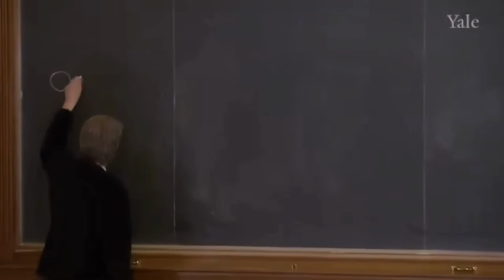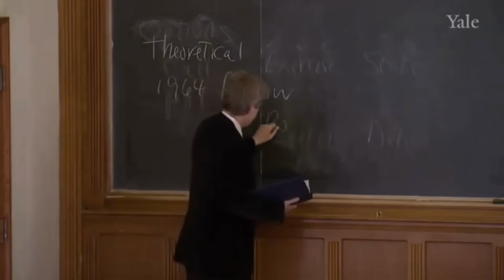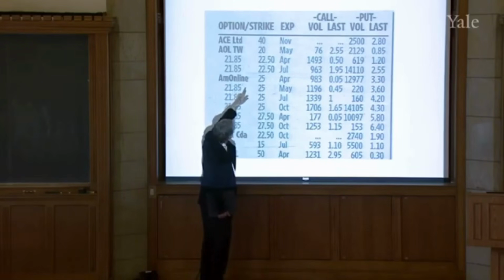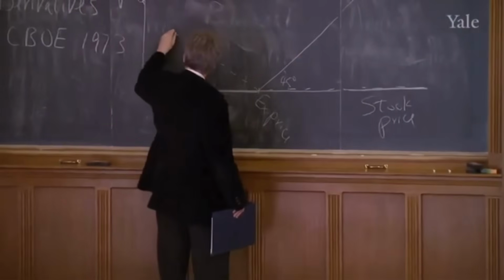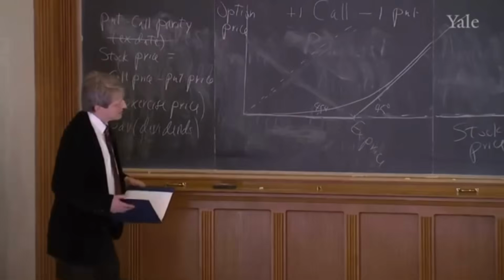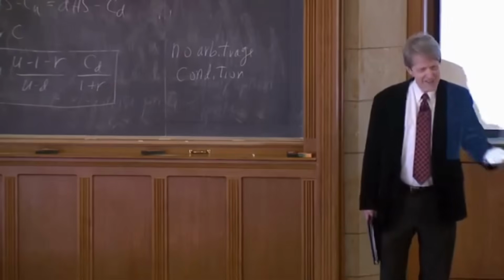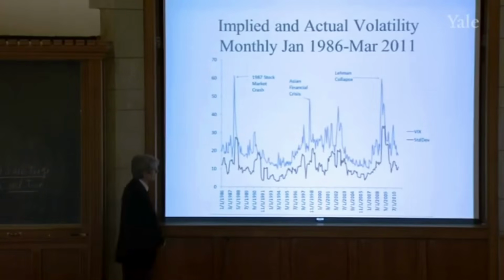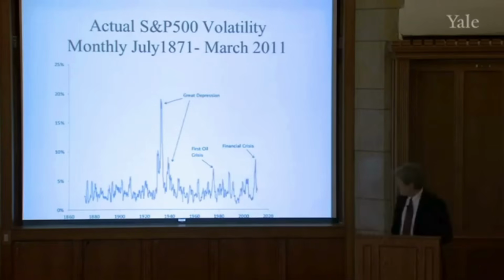Options Trading Lecture - Master Class from Yale Economics professor